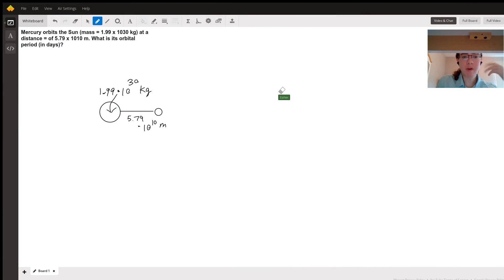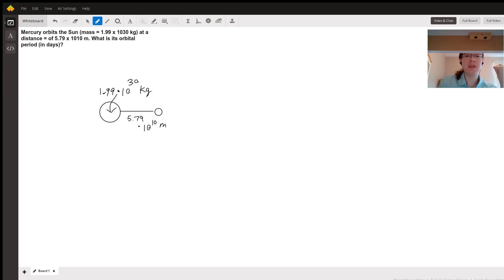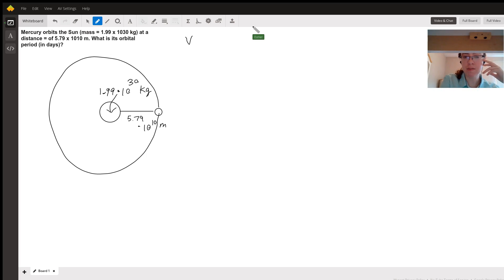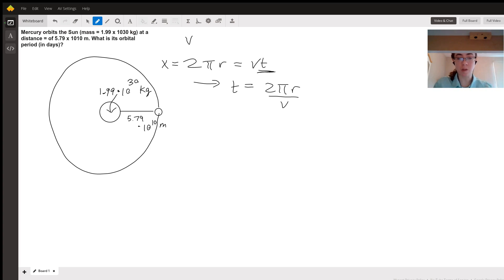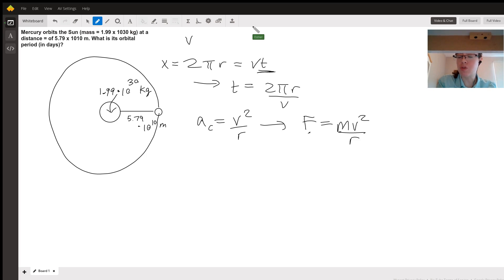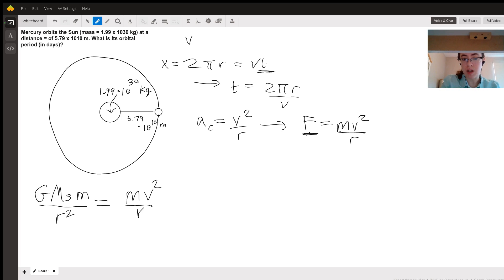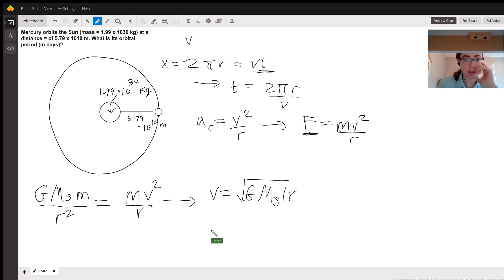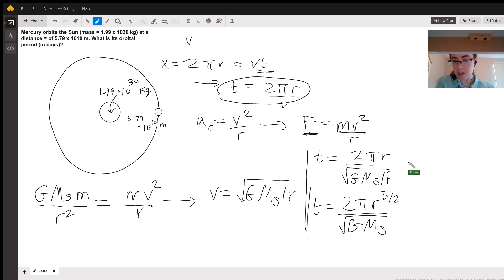Orbital period - uniform circular motion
Question: Mercury orbits the Sun  (mass = 1.99 x 1030 kg) at a distance = of 5.79 x 1010 m. What is its orbital period (in days)?

Answered By:

Esther G.

Written Explanation:

See video answer!